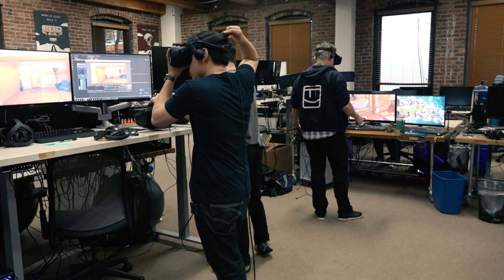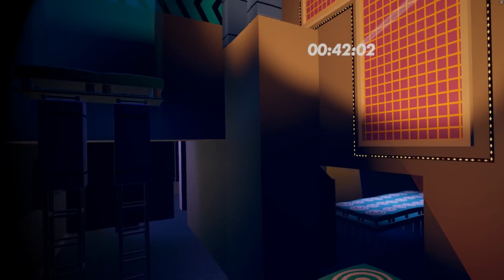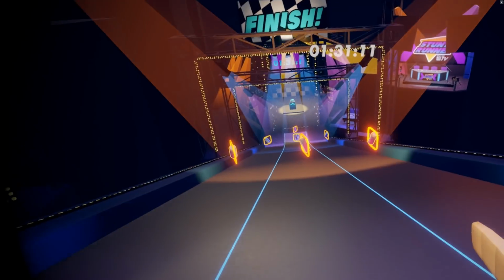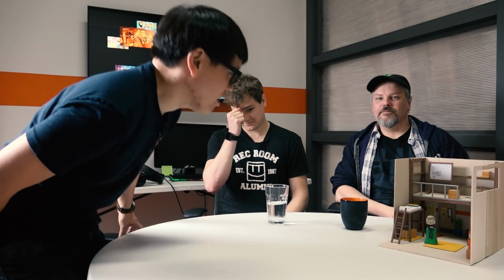Projections: Rec Room Stunt Runner Hands-On!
We visit Rec Room's developer headquarters to playtest an early build of Stunt Runner, the latest game update coming to Rec Room this week! Chatting with Rec Room's Shawn Whiting and Cameron Brown, we discuss the new mechanics introduced here, user-created levels, and what's next for Rec Room across all platforms.

You can test Rec Room for iOS devices today, too!
Download the Apple TestFlight app then use this link (on your iOS device) to join the beta